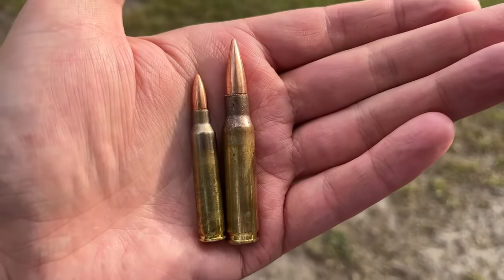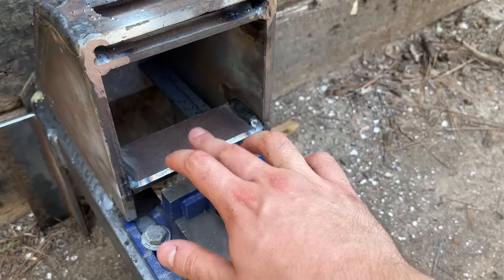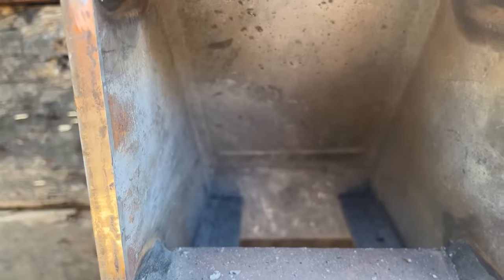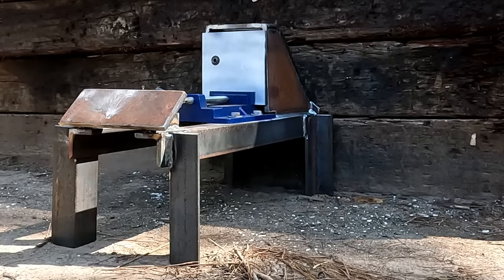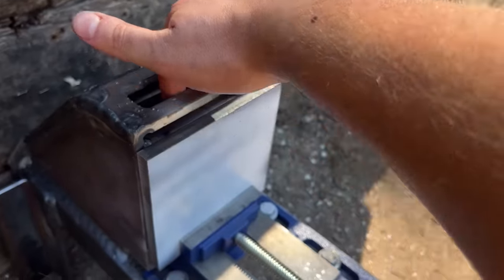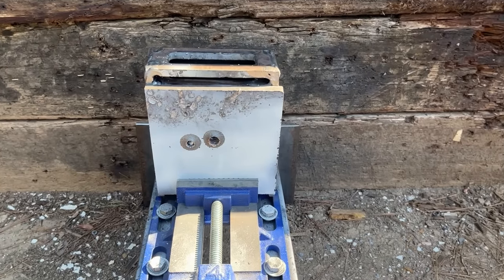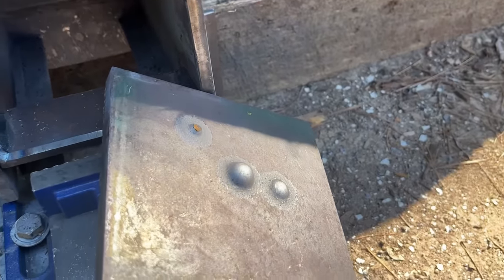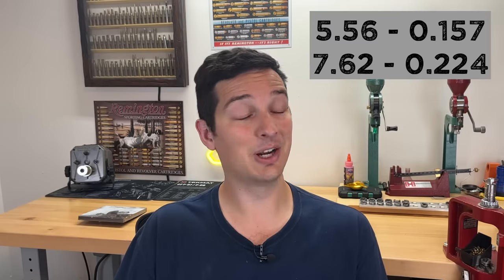5.56 vs 7.62: Unexpected Difference On Steel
In today's video, we will be comparing the performance of the 5.56x45 to the 7.62x51 on mild steel.

Testing - 1:45